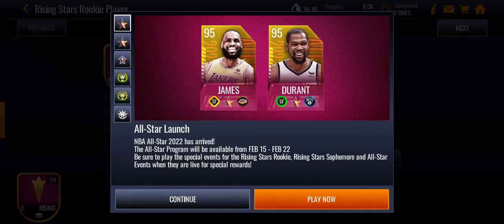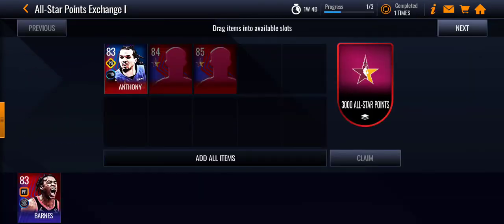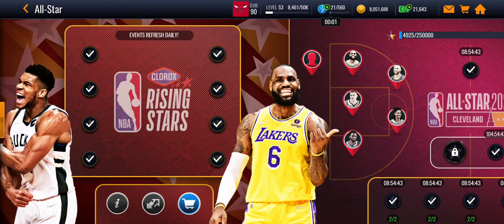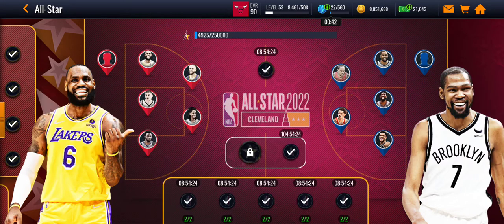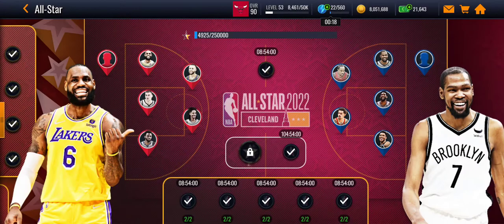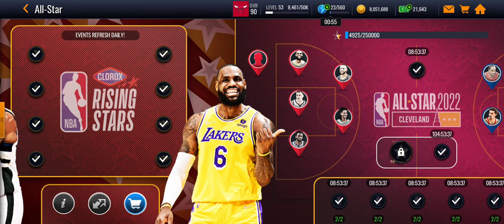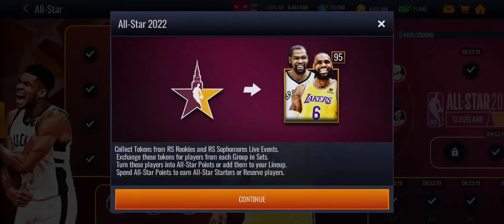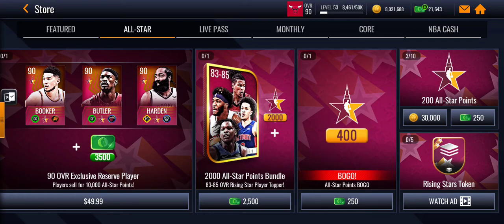The Breakdown Of The New Allstar Campaign In NBA LIVE MOBILE